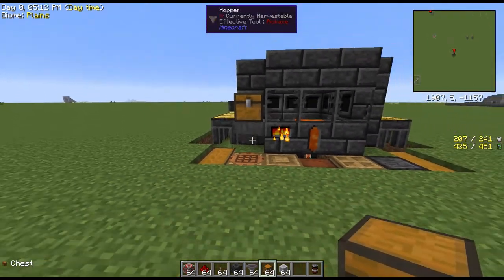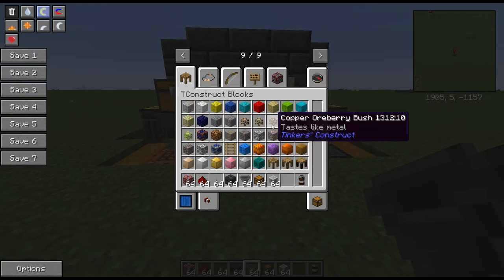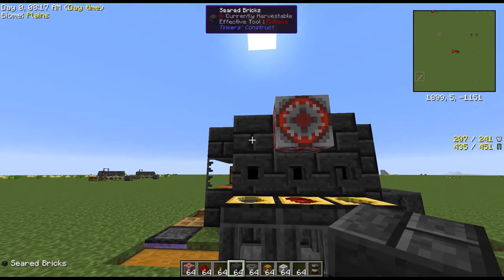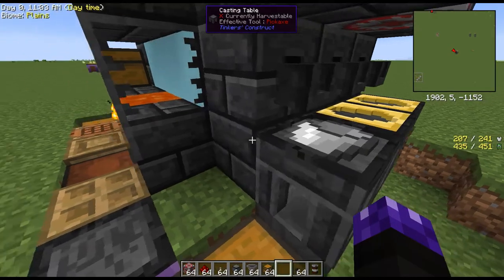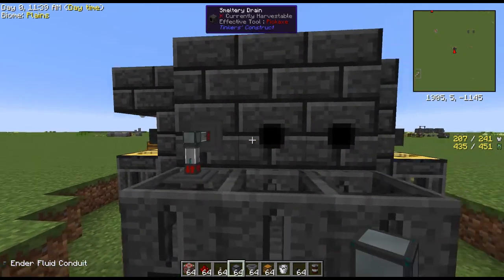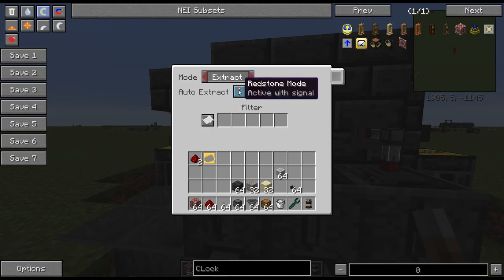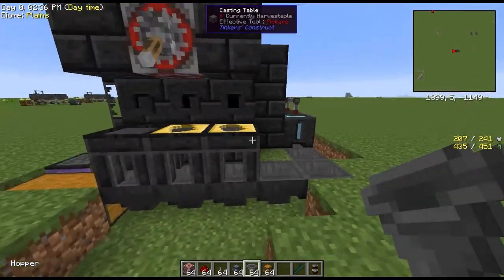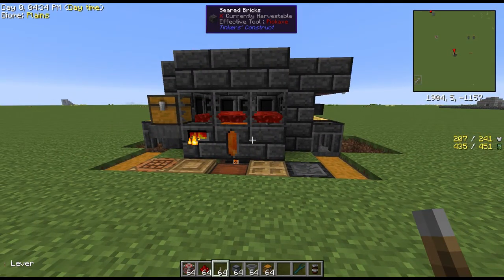Automated smeltery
By request - How to automate your smeltery
Mods used: Tinkers construct, Enderio, Extra Utilites